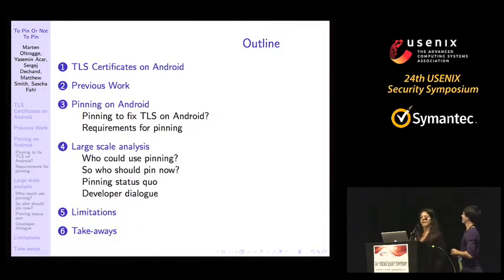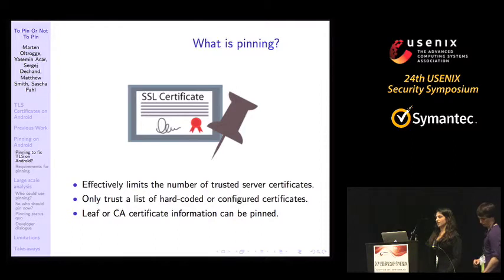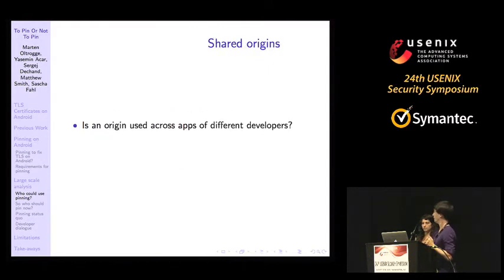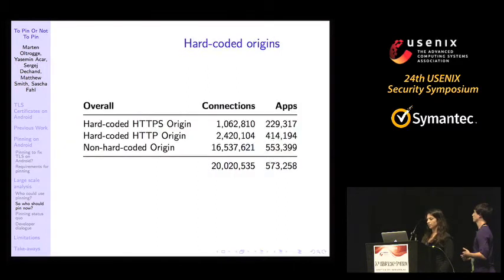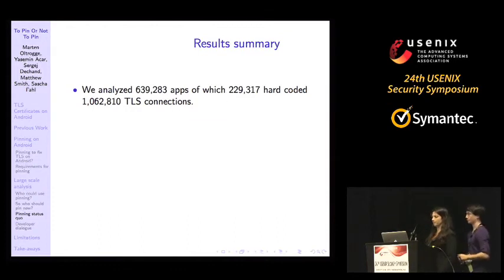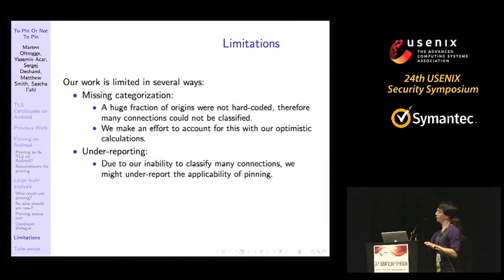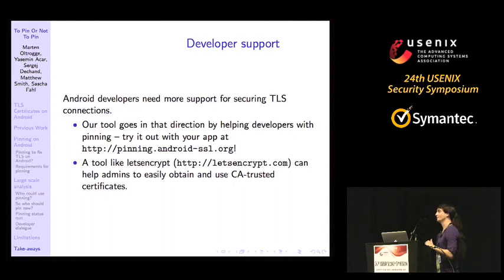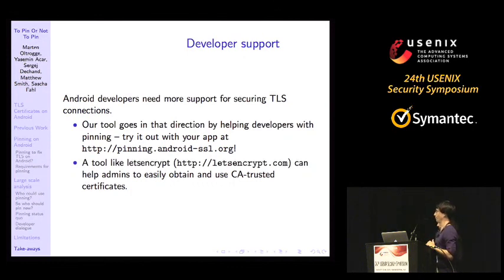USENIX Security '15 - To Pin or Not to Pin—Helping App Developers Bullet Proof Their TLS Connections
To Pin or Not to Pin—Helping App Developers Bullet Proof Their TLS Connections

Marten Oltrogge and Yasemin Acar, Leibniz Universität Hannover; Sergej Dechand and Matthew Smith, Universität Bonn; Sascha Fahl, Fraunhofer FKIE

For increased security during TLS certificate validation, a common recommendation is to use a variation of pinning. Especially non-browser software developers are encouraged to limit the number of trusted certificates to a minimum, since the default CA-based approach is known to be vulnerable to serious security threats.

The decision for or against pinning is always a tradeoff between increasing security and keeping maintenance efforts at an acceptable level. In this paper, we present an extensive study on the applicability of pinning for non-browser software by analyzing 639,283 Android apps. Conservatively, we propose pinning as an appropriate strategy for 11,547 (1.8%) apps or for 45,247 TLS connections (4.25%) in our sample set. With a more optimistic classification of borderline cases, we propose pinning for consideration for 58,817 (9.1%) apps or for 140,020 (3.8%1) TLS connections. This weakens the assumption that pinning is a widely usable strategy for TLS security in non-browser software. However, in a nominalactual comparison, we find that only 45 apps actually implement pinning. We collected developer feedback from 45 respondents and learned that only a quarter of them grasp the concept of pinning, but still find pinning too complex to use. Based on their feedback, we built an easy-to-use web-application that supports developers in the decision process and guides them through the correct deployment of a pinning-protected TLS implementation.